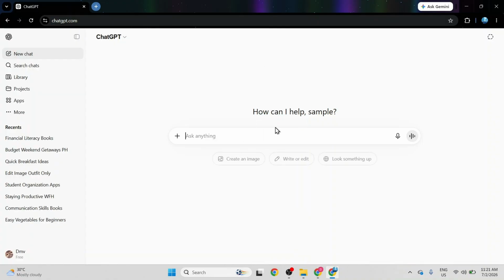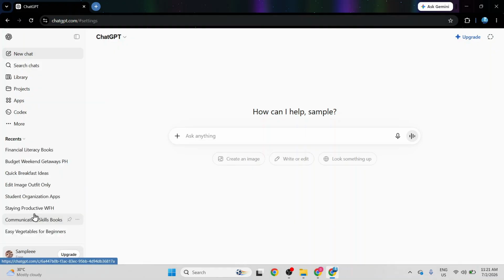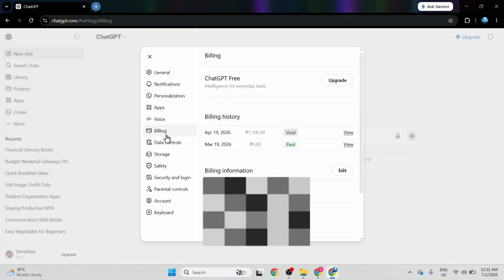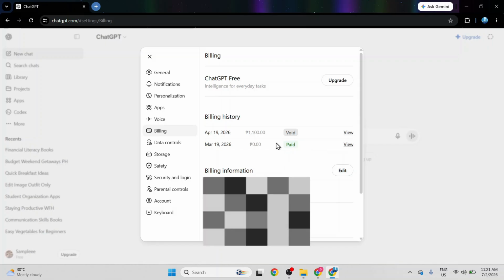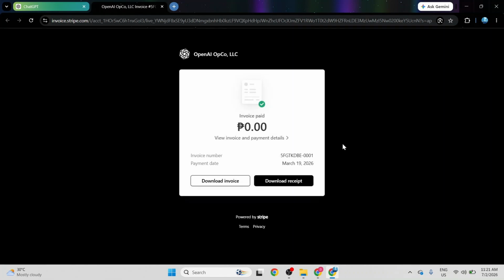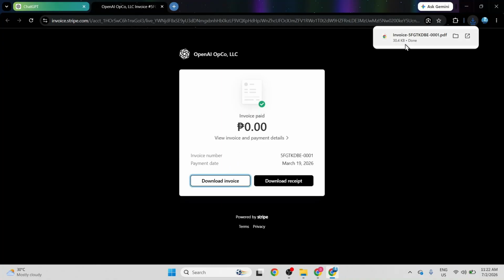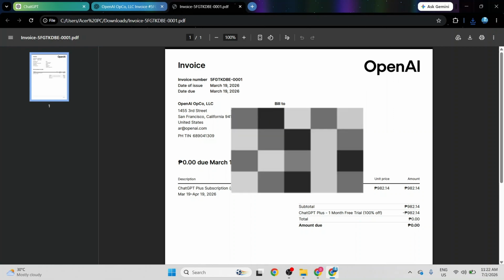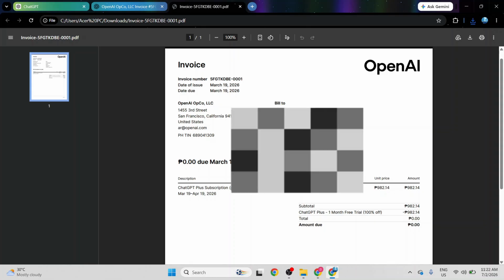How To View And Download Chatgpt Invoices